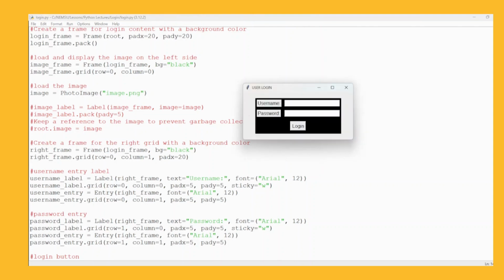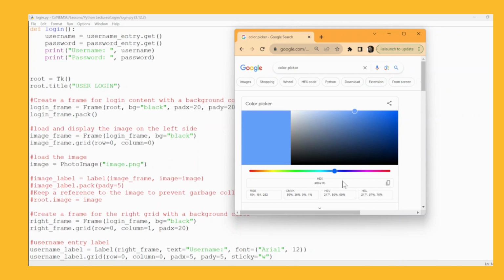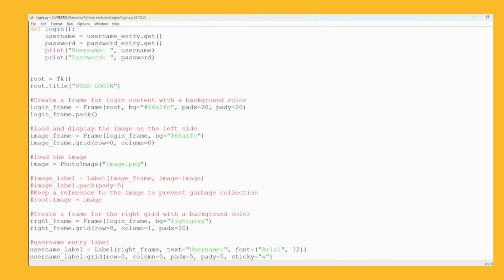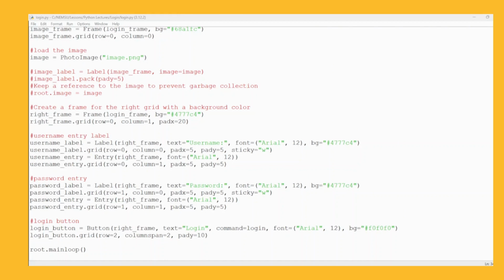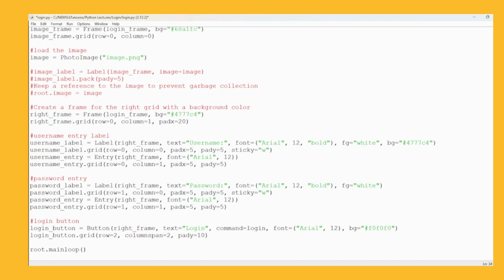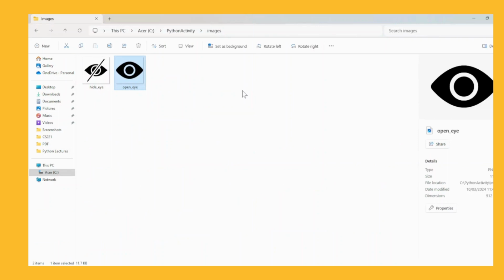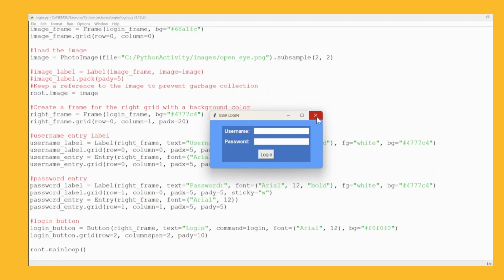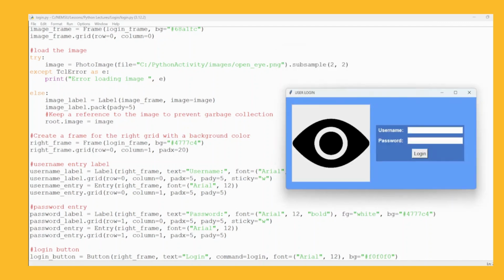How to create user login in Python Tkinter -Part 2